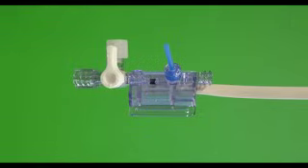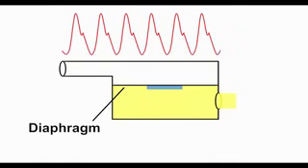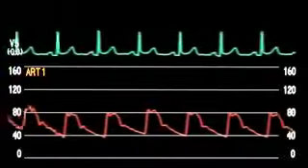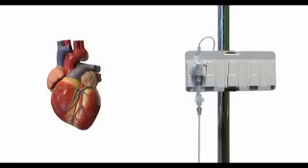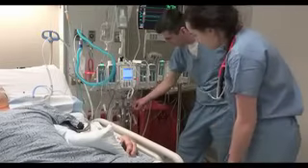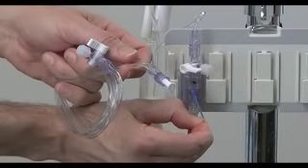Use of Pressure Transducers (2018)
Disposable pressure transducers are ubiquitous in the modern hospital — in operating rooms, intensive care units, and cardiac catheterization laboratories. They are used whenever precise, continuous measurement of physiological pressures is required.1 Physicians should understand how the transducers work and how to interpret the data they provide. Pressure transducers are most commonly used for invasive monitoring of arterial and venous pressures, although they are also used to measure intracranial and intraabdominal pressures. The accompanying video reviews the use of pressure transducers to monitor hemodynamic pressures in adults. The video does not provide expansive descriptions of the applications that are presented and does not cover every possible use of the pressure transducer.